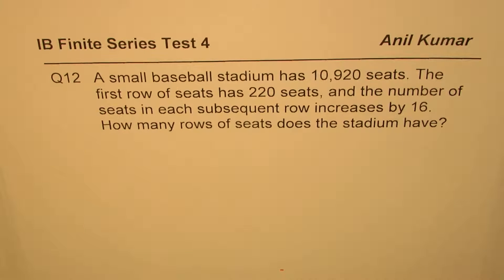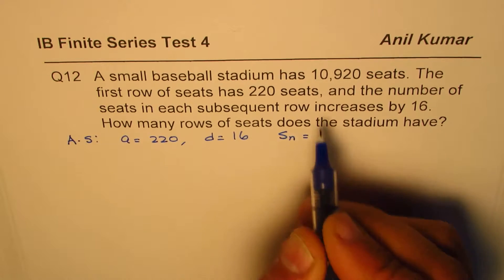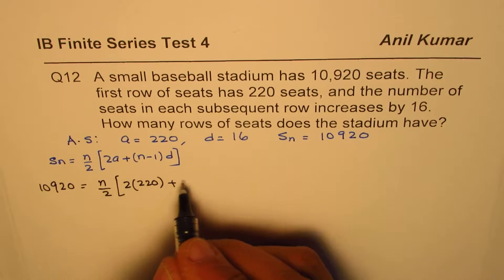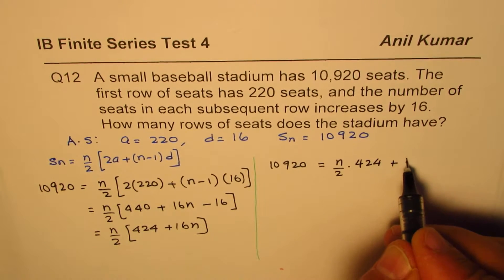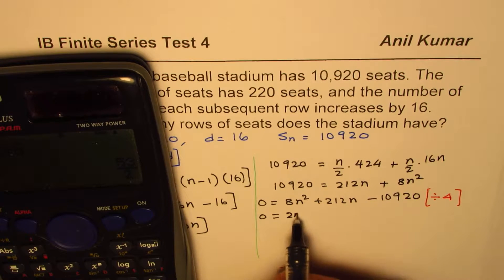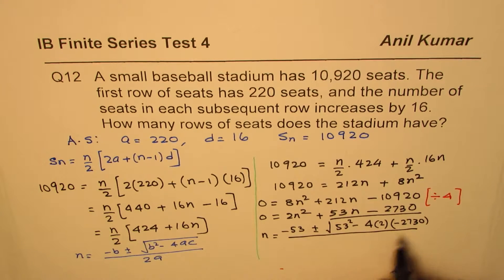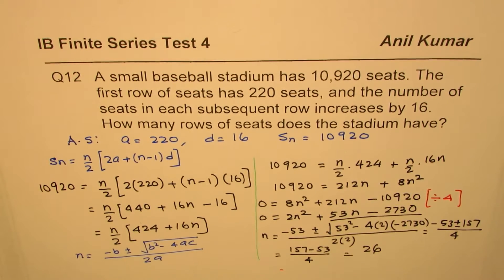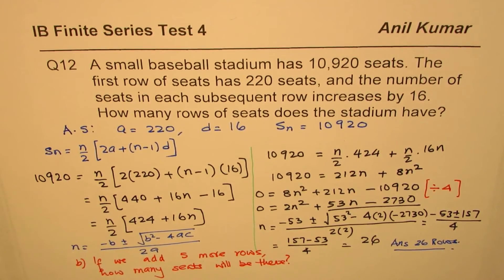Find the number of row in a Stadium Arithematic Series | Grade 11 | IITJEE